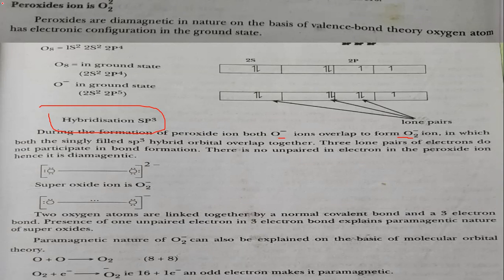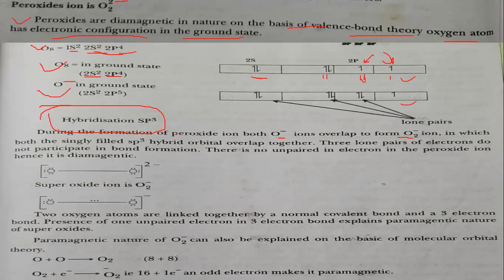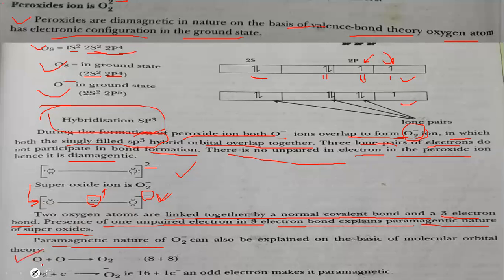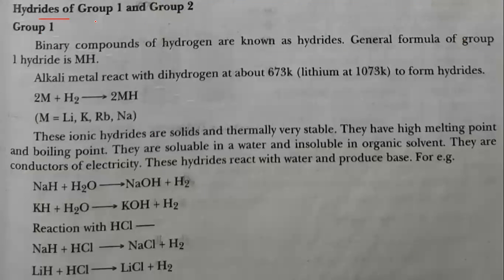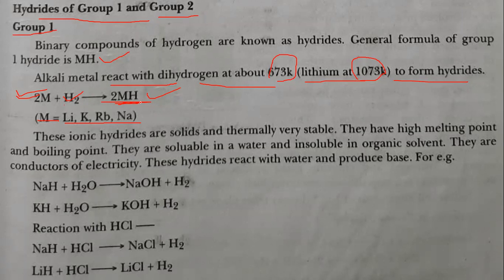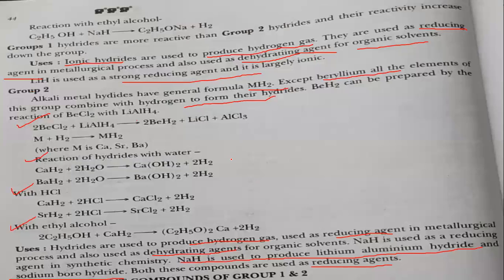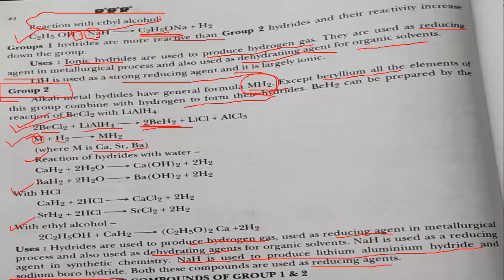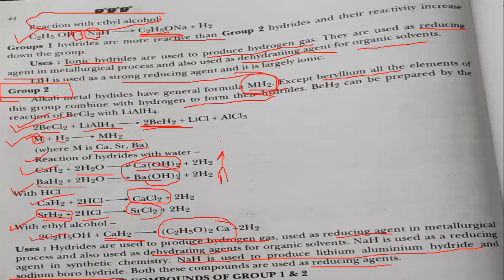COMPARATIVE CHEMISTRY OF MAIN GROUP ELEMENTS LECTURE-2